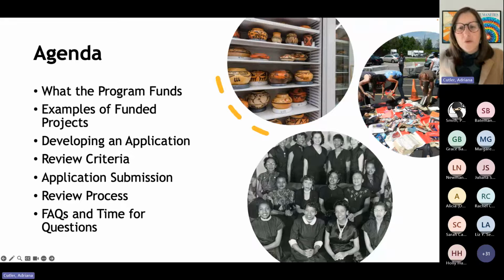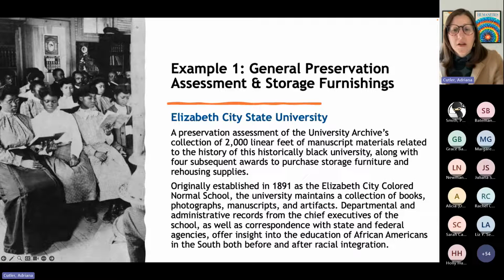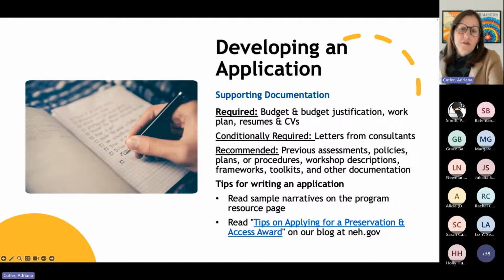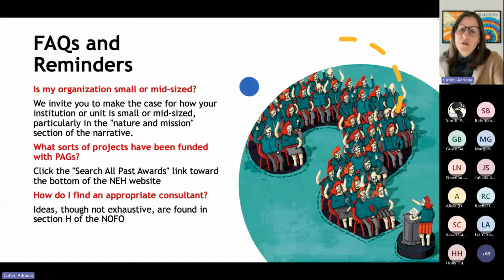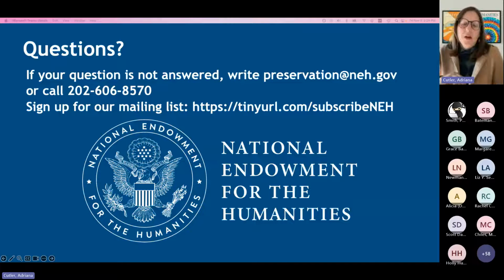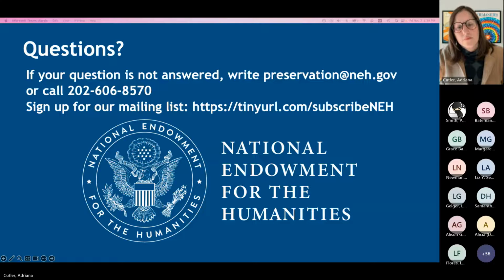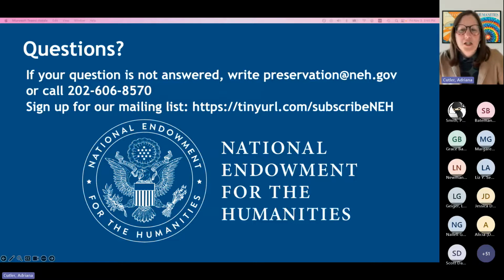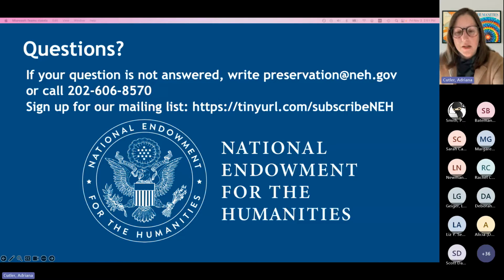PreApplication Webinar for Preservation Assistance Grants for Smaller Institutions (2023)